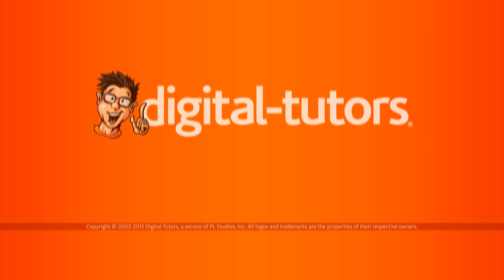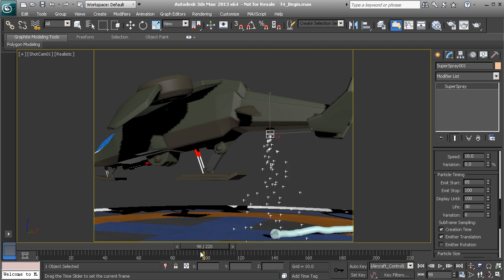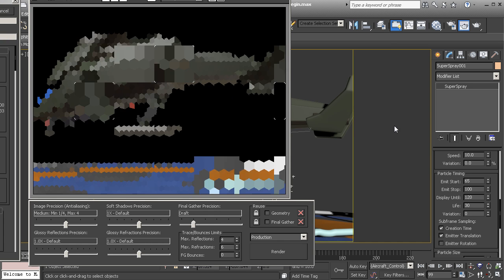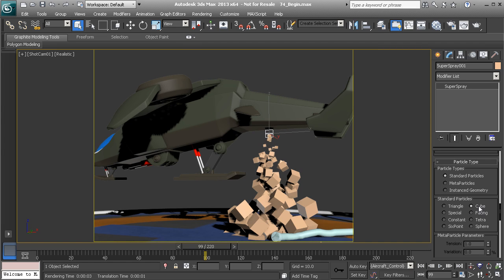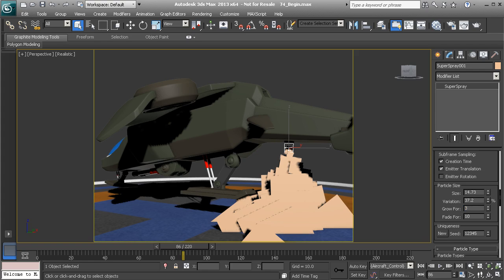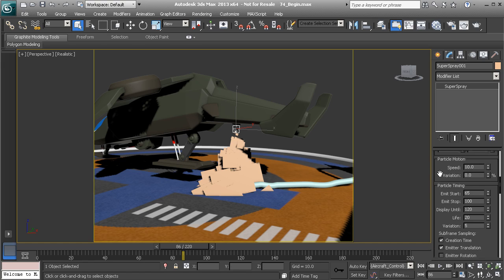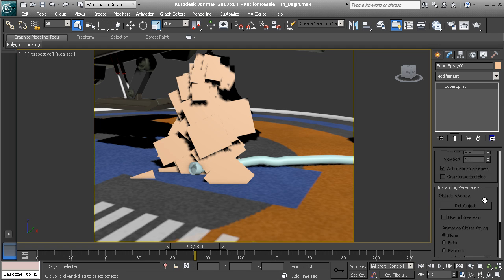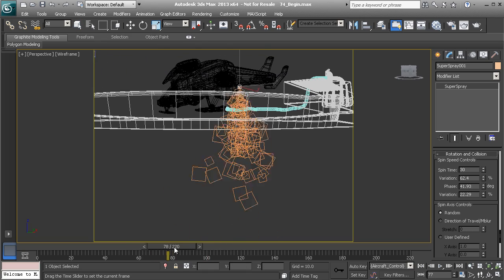74 Fine tuning particle behavior